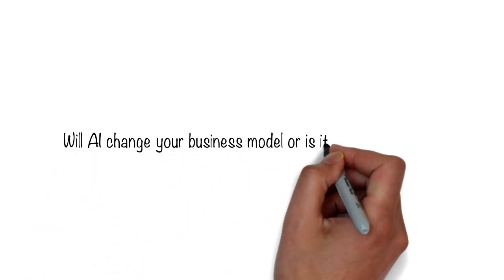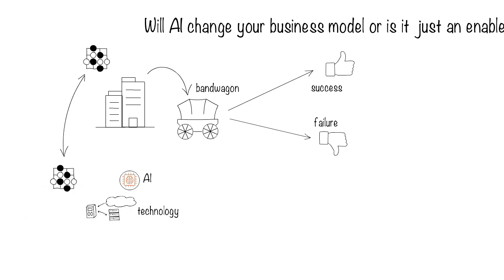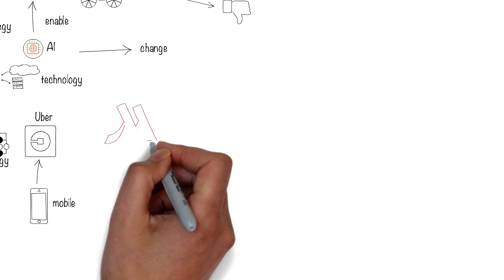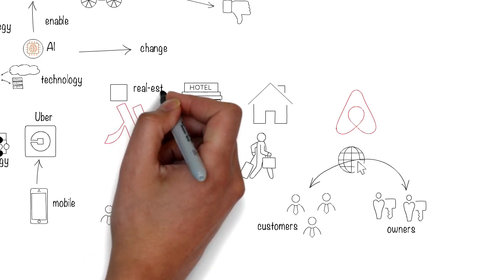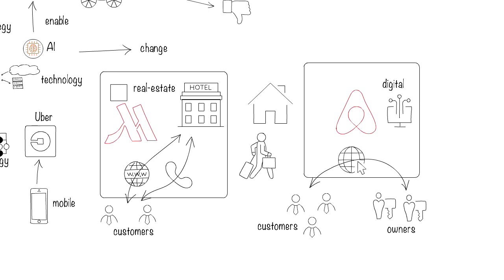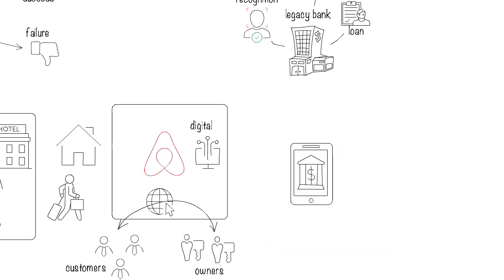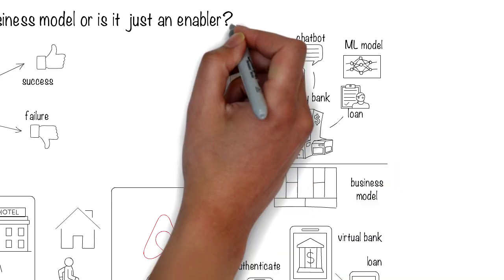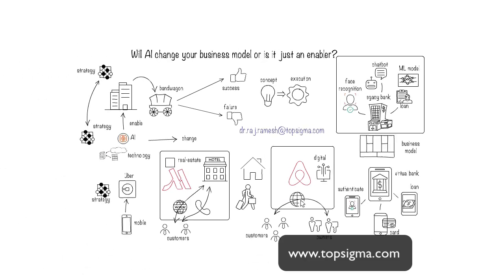Is AI good for business models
Many companies are jumping on the AI bandwagon without a strategy - just experimenting.  Is this going to turn out well?

According to a recent BCG survey, about 85% of AI implementations are perceived as failures. Why so?  In this video, I explain how to take a strategic approach to AI implementations in business.

Here's what I can do to help you. I speak on the topics of architecture and AI, help you integrate AI into your organization, educate your team on what AI can or cannot do, and make things simple enough that you can take action from your new knowledge.

I work with your organization to understand the nuances and challenges that you face, and together we can understand, frame, analyze, and address challenges in a systematic way so you see improvement in your overall business, is aligned with your strategy, and most importantly, you and your organization can incrementally change to transform and thrive in the future.